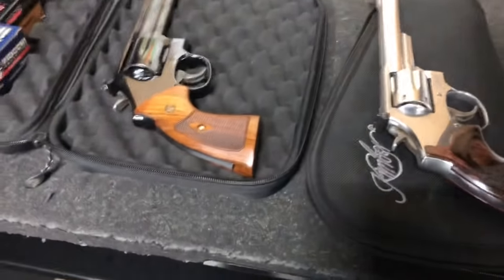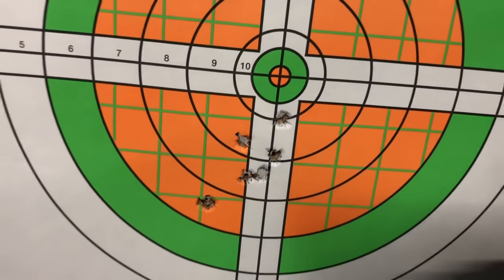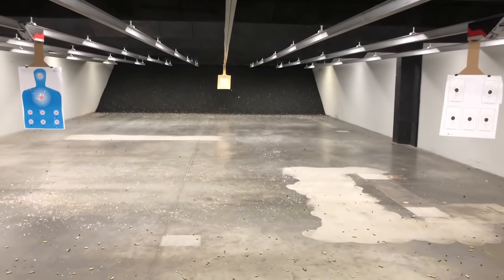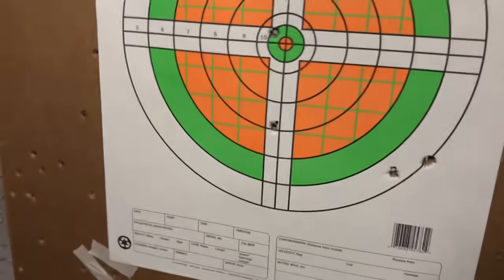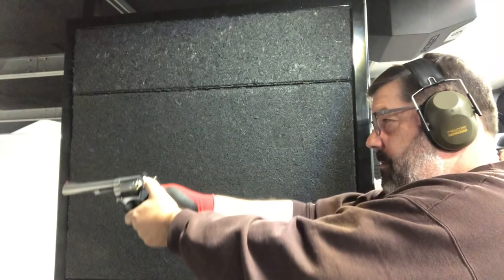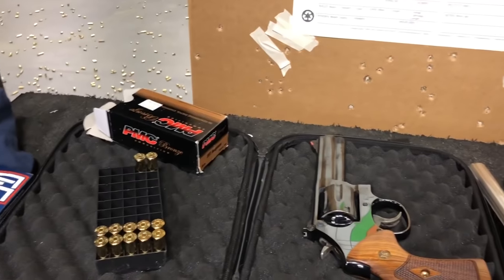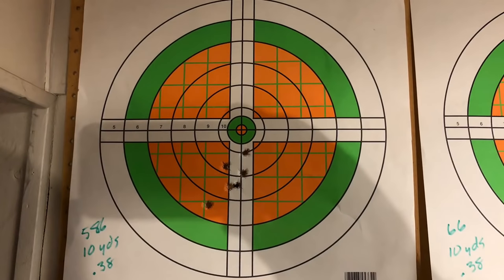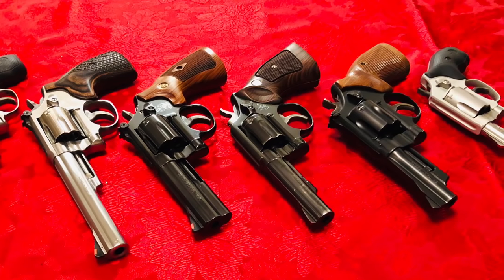Barrel Length & Accuracy: 4” vs 6”